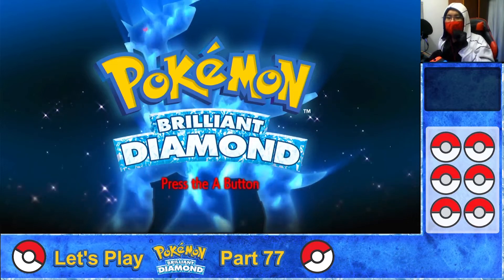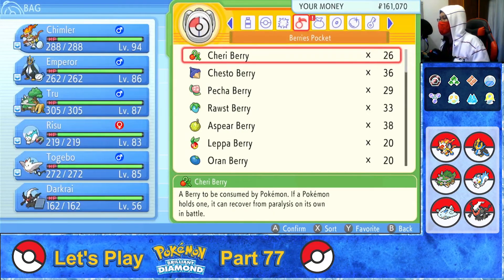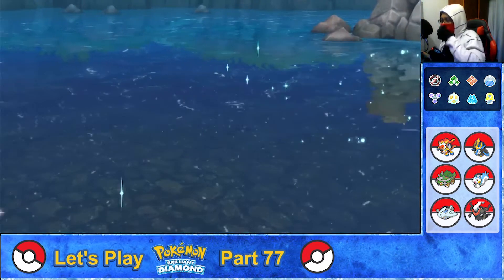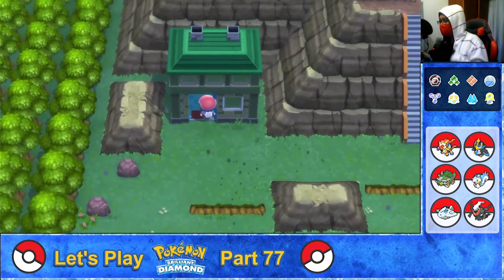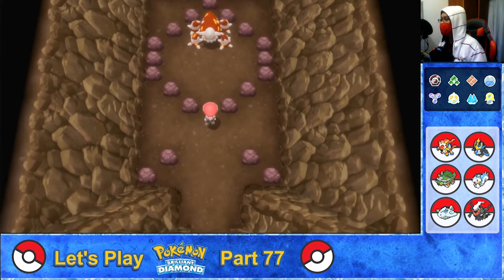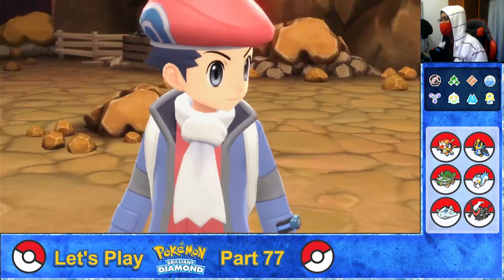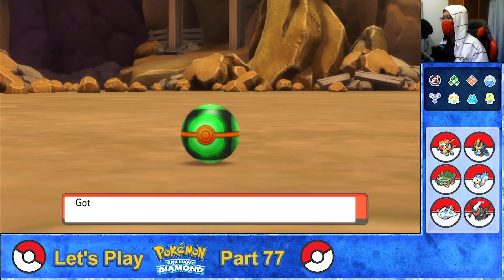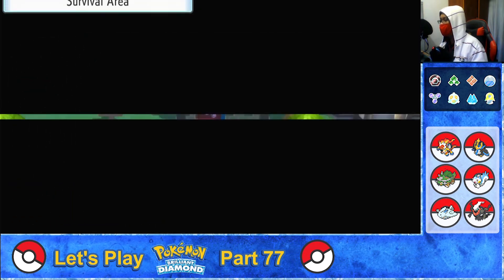Lets Play Pokemon Brilliant Diamond Part 77 Postgame; Catching Heatran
Hey there, mantaray79 here. Welcome back to another Let's Play Pokemon Brilliant Diamond!

We continue our adventure in the Sinnoh region as we traverse further into the world of this game.